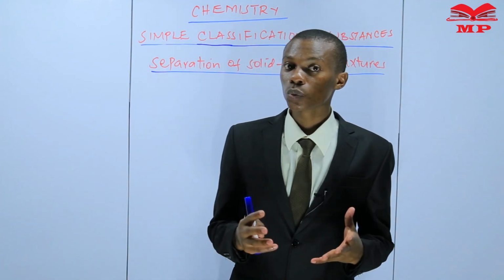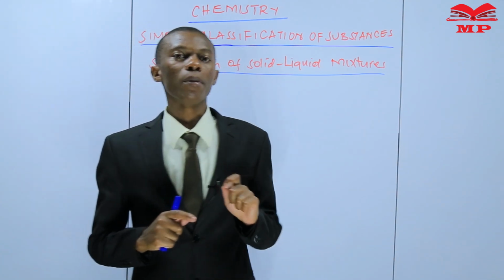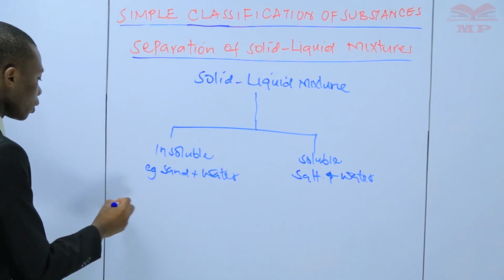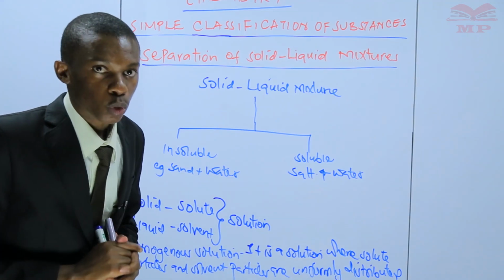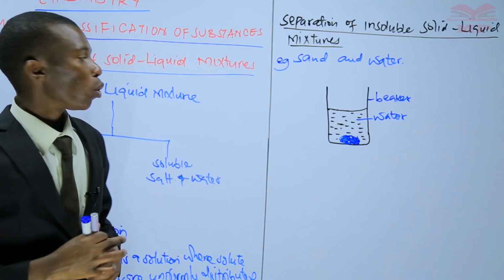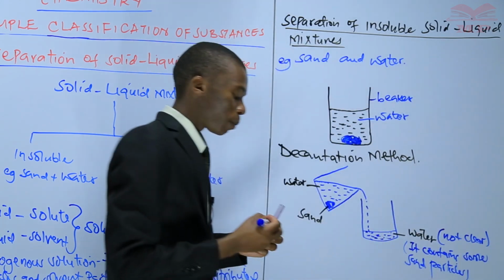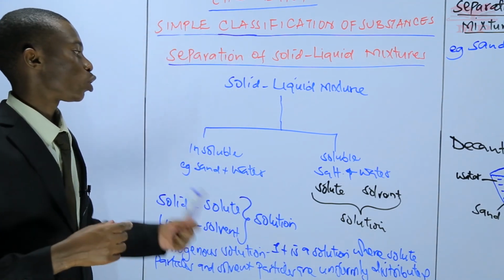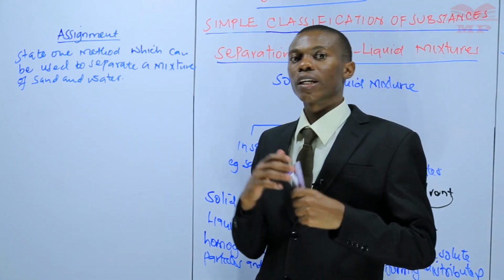Seperation of Solid - Liquid Mixtures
Separation of Solid-Liquid Mixtures 🧪🔬

In this lesson, learn the various methods used to separate solid-liquid mixtures in chemistry. Understand the principles, practical applications, and examples of techniques such as filtration, sedimentation, decantation, and centrifugation.

💡 Key Concepts Covered:

Definition of solid-liquid mixtures

Filtration and its types

Sedimentation and decantation

Centrifugation and its practical uses

Factors affecting separation efficiency

Real-life applications in laboratories and industries

🎯 Ideal For:

Chemistry students in secondary and tertiary education

Learners preparing for KCSE, KNEC, or other science exams

Anyone interested in practical chemistry techniques

📘 Learn With Manifested Publishers:
Access structured video lessons, notes, and exercises to master chemistry concepts and separation techniques.